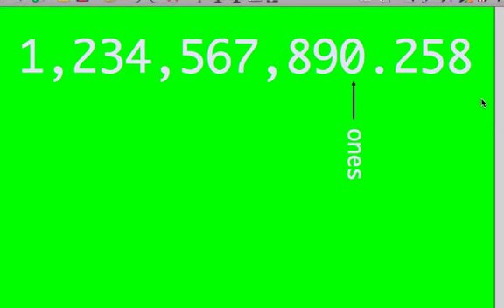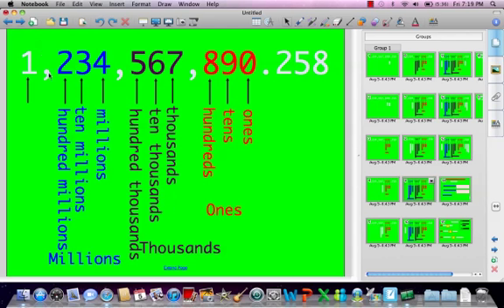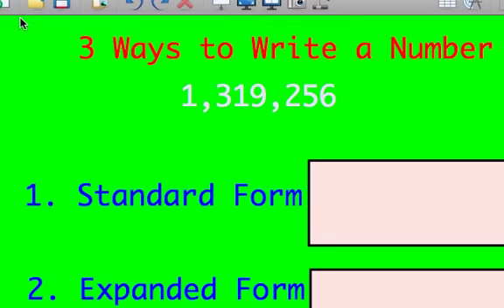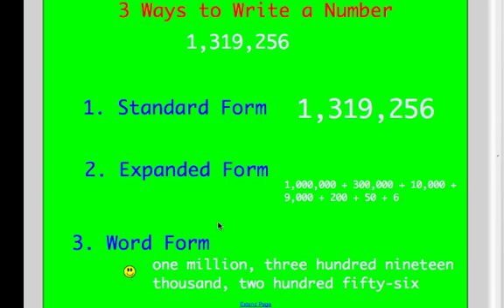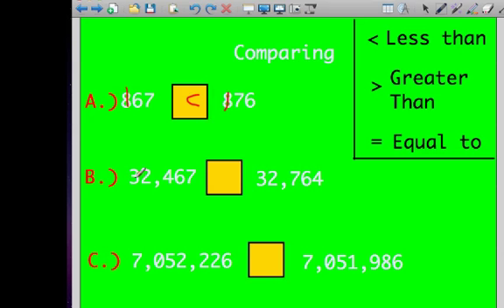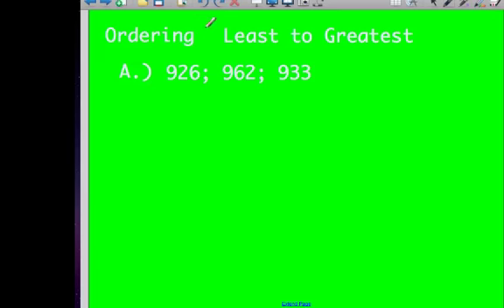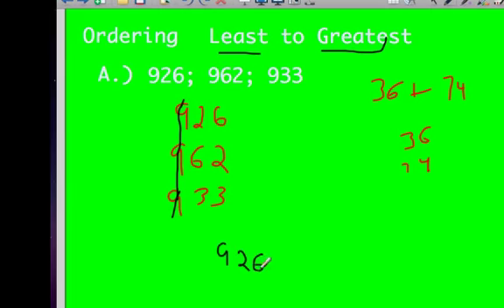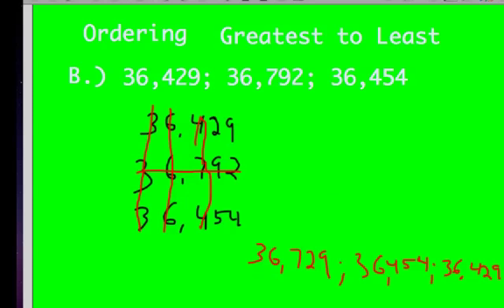Comparing and Ordering.mp4